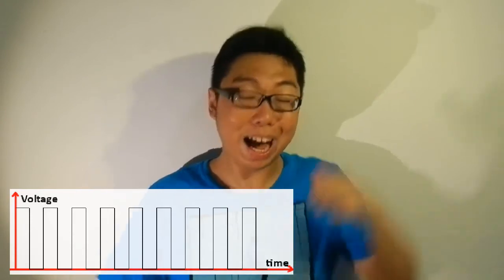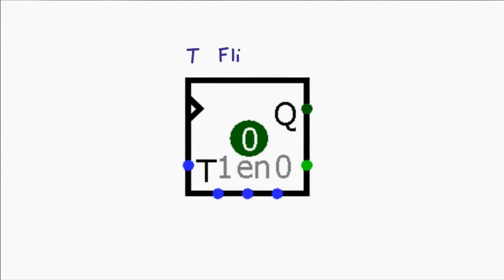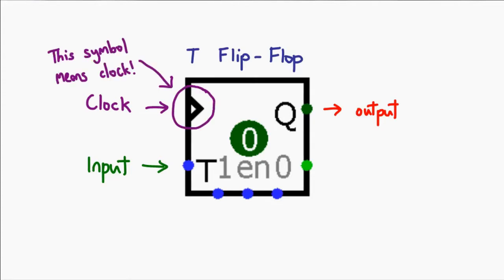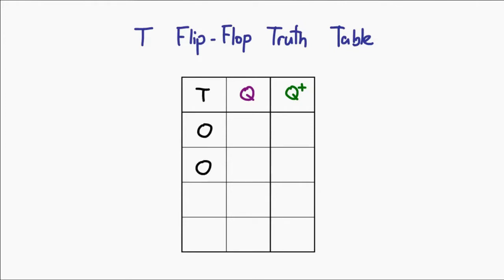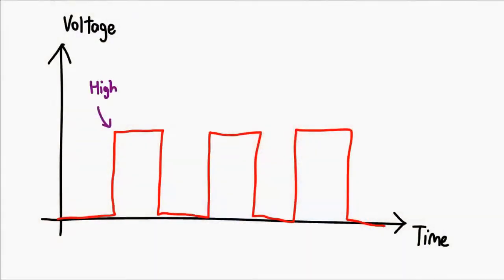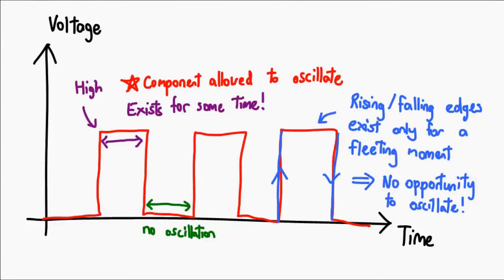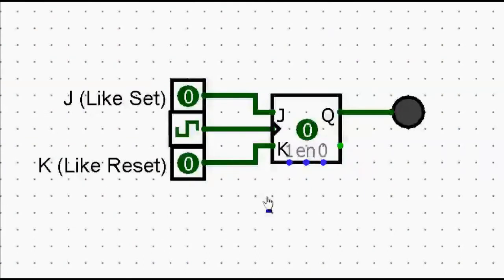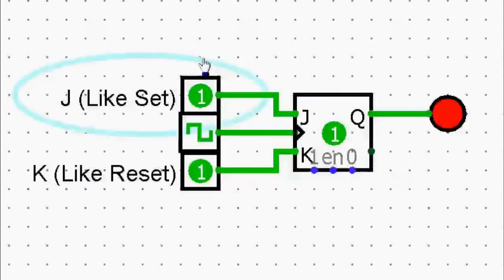Logic Components 09: Flip-Flops!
= 0612 TV =
0612 TV is your one stop for general geekery! Learn about a variety of technology-related subjects, including Photography, General Computing, Audio/Video Production and Image Manipulation!